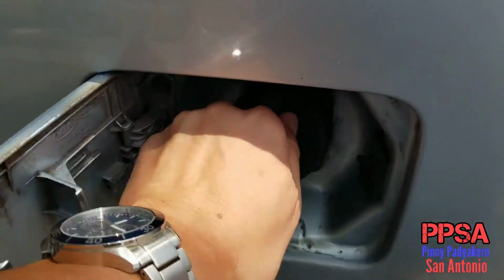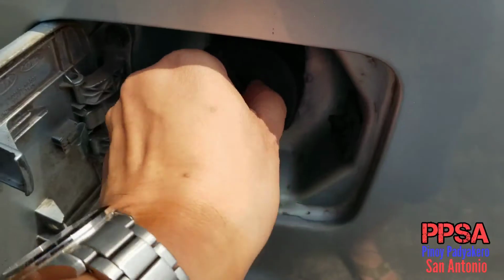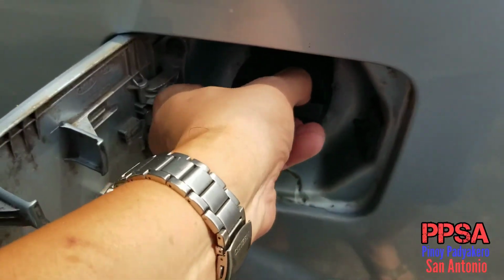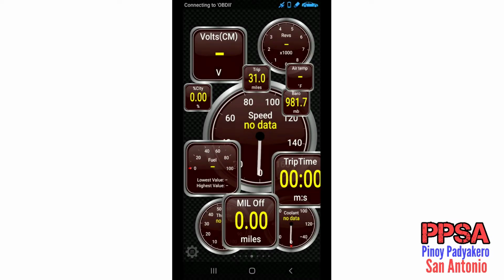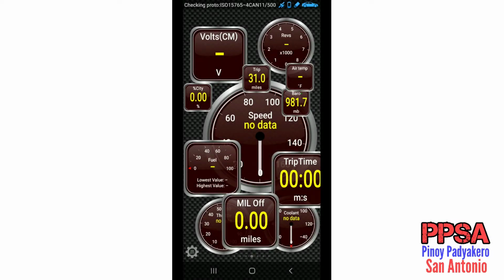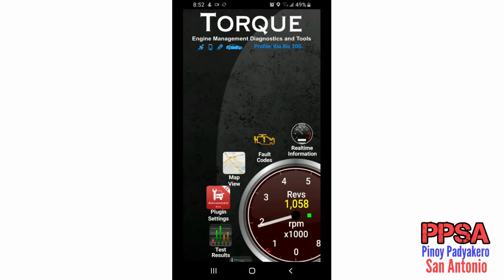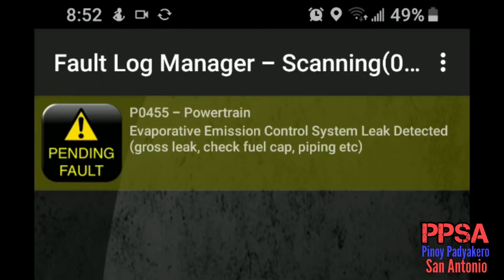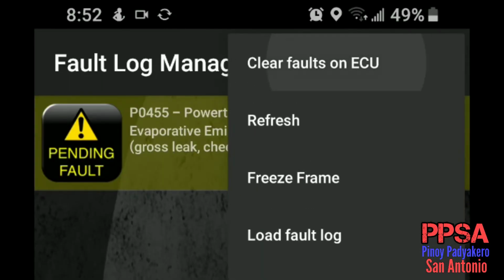How to Fix P0455 Error Code (Large Leak Detected on Evaporative Emission System)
Does your car have Check Gas Cap Error? Or a Check Engine Error?
Here is a quick fix.